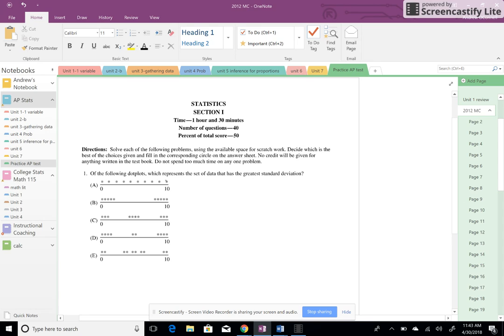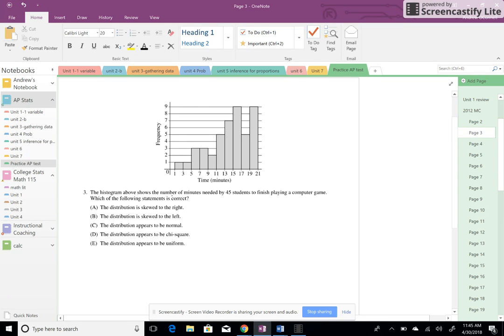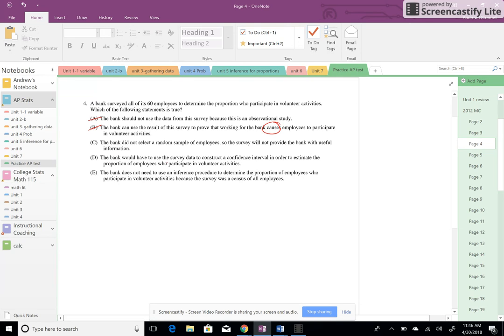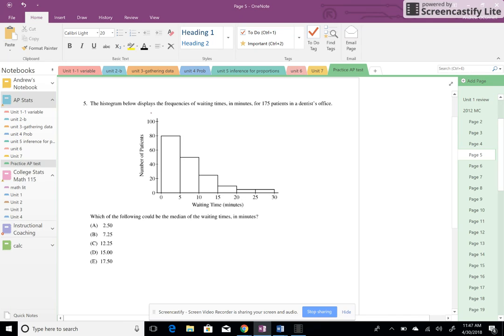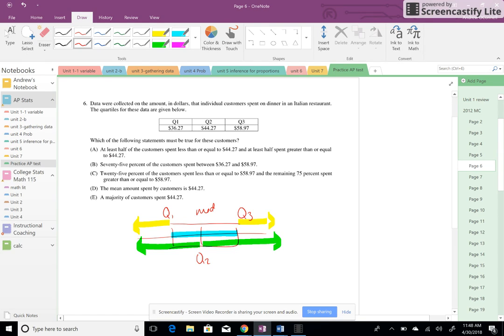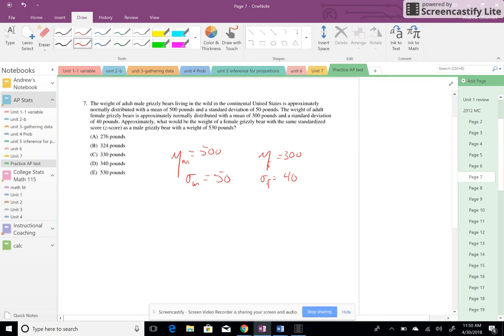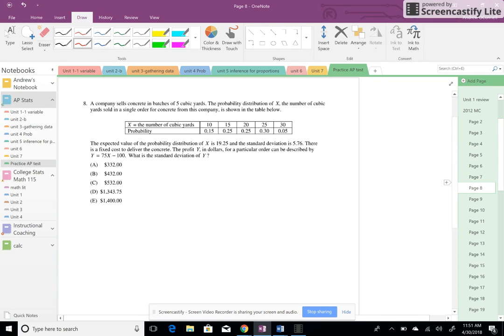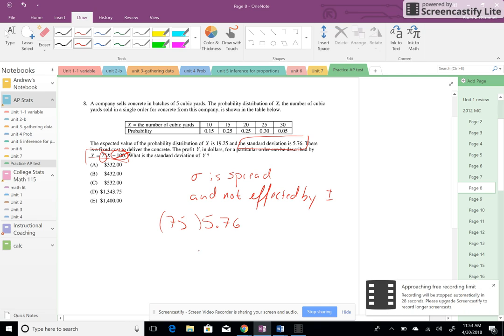Practice AP multiple choice 1-8